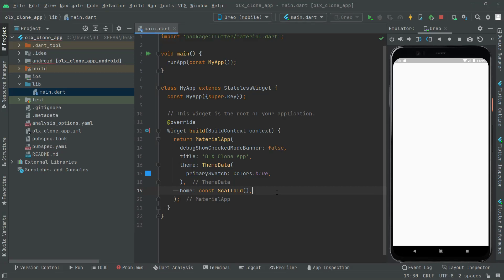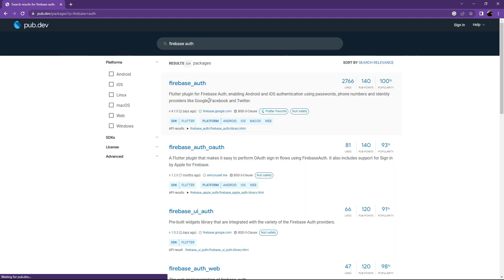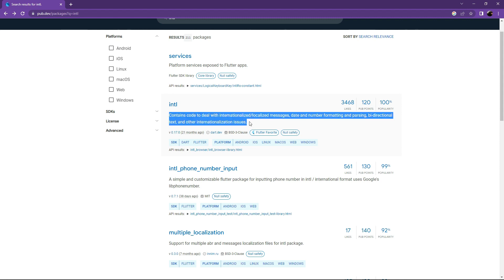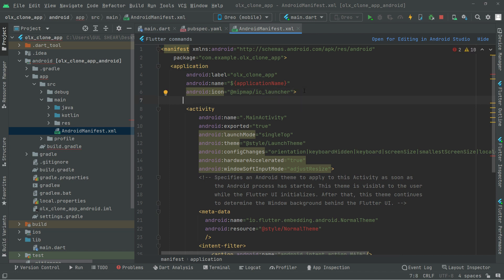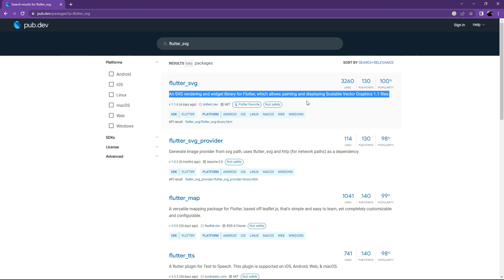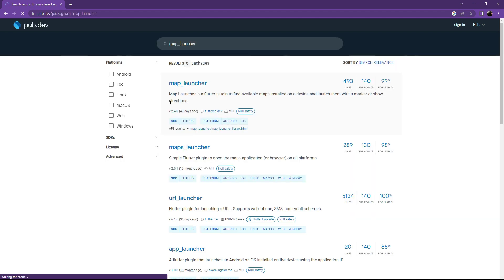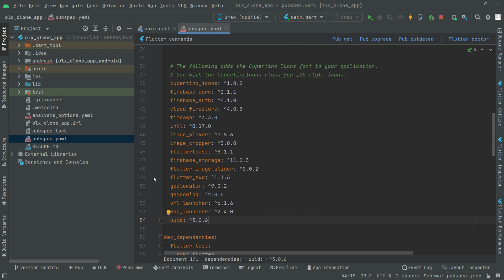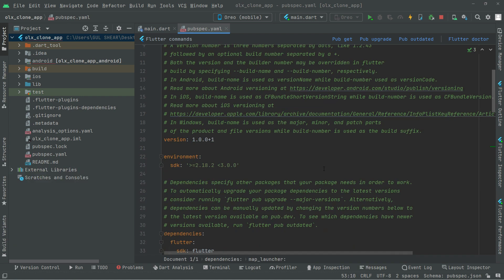OLX Clone Flutter & Firebase Tutorial | Android & iOS Full Stack App Development Full Course 2023